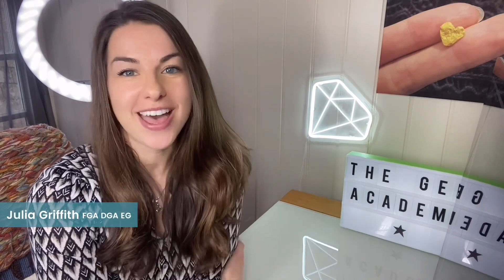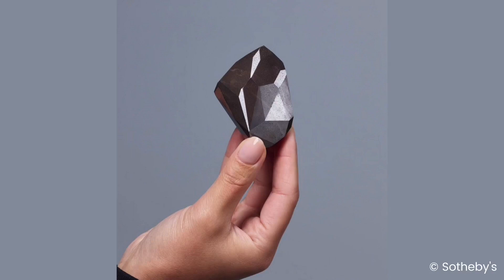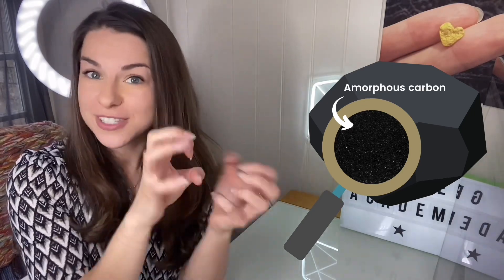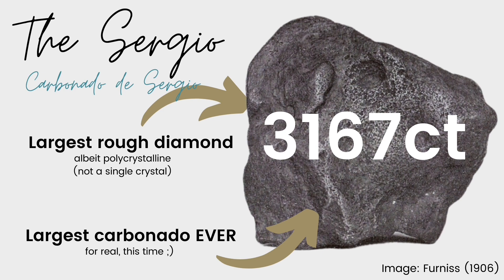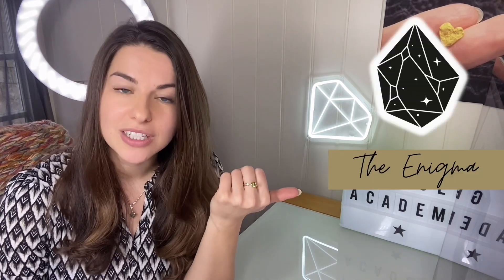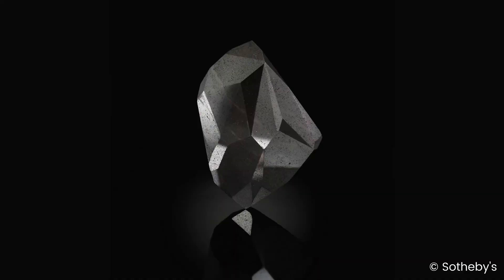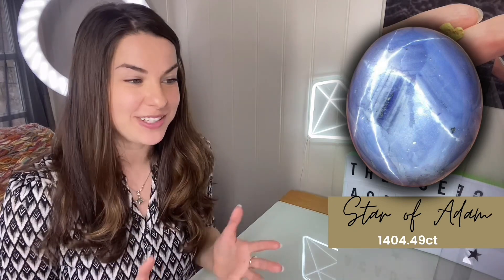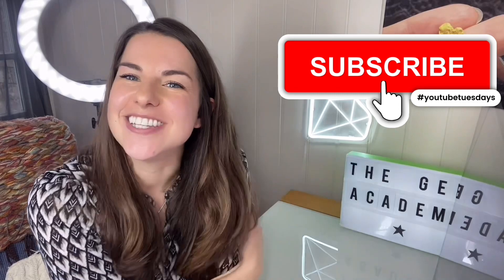Gemmologist reacts to The Enigma - World's largest facetted diamond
The Enigma is the largest facetted black carbonado-type diamond in existence... but what does all this mean?? Julia will check out the simple statistics of this record-breaking stone and compare them to other stones in existence (and those that are no longer with us)...

The Enigma sold for $4.3 million (including auction fees) at Sotheby's Dubai in January 2022.

CHAPTERS:
00:00 Introduction
01:30 About The Enigma diamond
02:03 Why I thought it was a crystal
02:38 Black diamond vs carbonado
03:55 Why people think The Enigma is from space
04:39 Size - is it really the biggest carbonado/black diamond?
05:39 Size - is it really the biggest facetted diamond?
07:40 Cut design - The Hansa
10:19 Estimated value of The Enigma
11:48 Extra details/records
12:12 Final thoughts of Julia Griffith

This is The Gem Academy YouTube channel where we will discuss all things related to laboratory-grown diamonds AND also test out equipment specifically designed to help us separate laboratory-grown (synthetic) diamonds and natural diamonds. Knowledge is power.